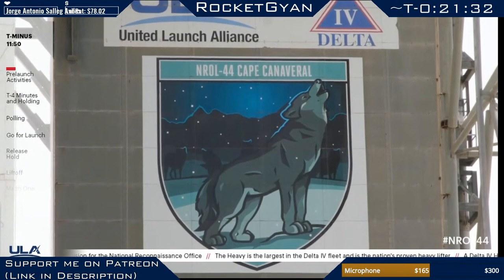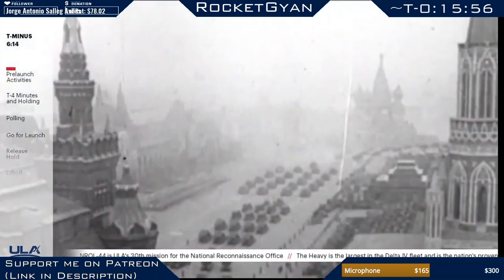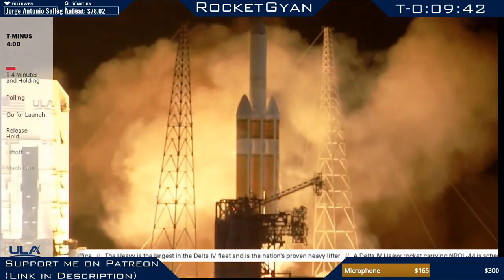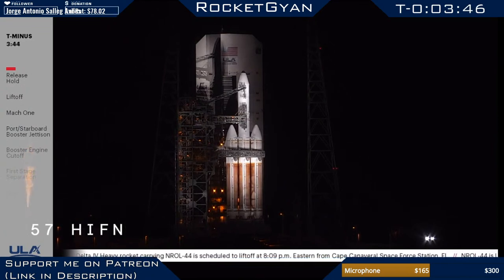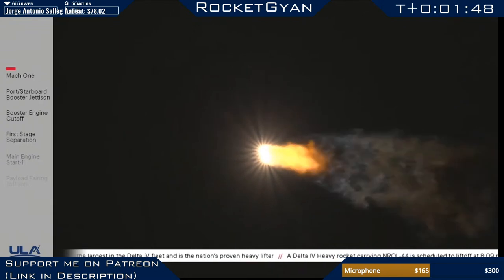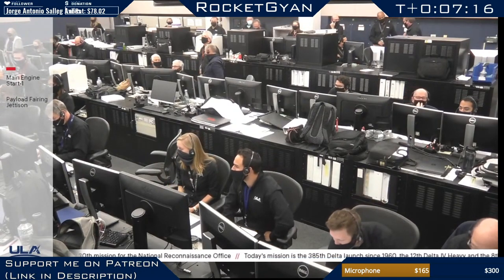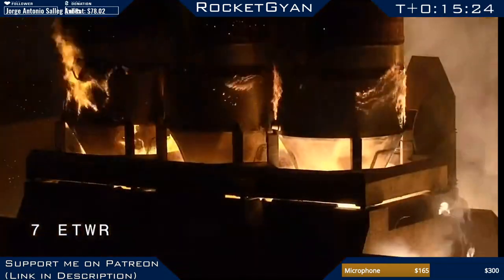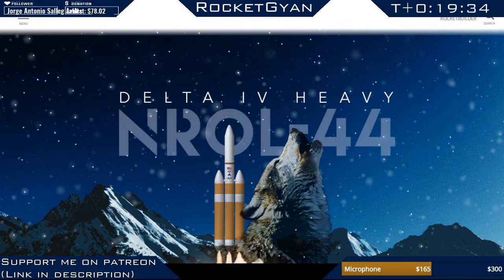[Liftoff 21:53] ULA "Delta IV Heavy Launch LIVE" | ULA's NROL-44 Mission | Tory Bruno Spy Satellite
Watch ULA attempt to launch their Delta IV Heavy LIVE after so many attempts. Onboard will be the Spy Satellite from National Reconnaissance office NROL-44 Mission.

A United Launch Alliance (ULA) Delta IV Heavy rocket will launch the NROL-44 mission for the National Reconnaissance Office (NRO). Liftoff will occur from Space Launch Complex-37 at Cape Canaveral Air Force Station, Florida.

Watch live as ULA's Delta IV Heavy rocket lifts off from Cape Canaveral with the NROL-44 mission for the National Reconnaissance Office (NRO). Launch is scheduled for 6:15 p.m. EST on Thurs., Dec. 10, 2020. Broadcast is scheduled for 5:55 p.m. EST

United Launch Alliance's Delta IV Heavy rocket serves the nation’s high-priority U.S. Space Force and National Reconnaissance Office space programs with distinction as America's proven heavy-lifter. The vehicle also launched NASA's Orion capsule on its first orbital test flight and sent the Parker Solar Probe on its journey to become the fastest robot in history while surfing through the sun's atmosphere.

In a succession of launches for the National Reconnaissance Office (NRO), United Launch Alliance returns with NROL 44. Because this launch is for the United States Government, not much is known about the size, mass, and capabilities of the payload.

United Launch Alliance is set to try again to launch a Delta 4-Heavy rocket and a classified U.S. government spy satellite Thursday after delays of more than three months caused by persistent issues with the mission’s launch pad.

The mission is set to take off at 6:15 p.m. EST (2315 GMT) Thursday from pad 37B at the newly-renamed Cape Canaveral Space Force Station in Florida. Forecasters predict near-ideal weather with a 90% chance of favorable conditions during the launch window Thursday evening.

The Florida launch base, formerly known as Cape Canaveral Air Force Station, was officially renamed Wednesday during a visit by Vice President Mike Pence. Nearby Patrick Air Force Base was also renamed as Patrick Space Force Base.

Not much is known about the NROL-44 payload. Considering that it is a government built and operated satellite, it is kept secret. Due to this, not much is known about the orbital parameters and the only public information available is a final orbital height of about 35,900 km (22,300 miles).

Traditional spy satellites have often been large vehicles, such as the KH-11 (or “Key Hole”) family of vehicles, that look remarkably similar to the Hubble Space Telescope. These satellites could have a mass between 12,000 kg and 20,000 kg.

Another mighty and hefty rocket of ULA’s fleet, the Delta IV Heavy has only flown eleven times, making NROL-44 the 12th flight. Because the rocket uses Liquid Hydrogen (LH2) as its fuel, the rocket appears to light itself on fire prior to lifting off and soaring into the sky. Don’t worry all is fine, this procedure is purely to burn off the excess H2. However, it is very unique and something that will be missed as the Delta IV Heavy retires.

The gigantic three core first stage consists of the core booster stage plus the side boosters. Each of these is known as a Common Booster Core (CBC). Each of the 3 CBCs on the launch configuration is 40.8 m (134 ft) long, features one RS-68A engine each running on Liquid Hydrogen (LH2) and Liquid Oxygen (or LOX). The combined thrust of all three CBCs running together is 9,420 KN (2,120,000 lb).

The central CBC throttles down after lift-off so that it can conserve fuel for use after side booster jettison. The side CBCs are jettisoned after their propellant is consumed after 242 seconds. The central core stage is the remaining single CBC previously mentioned. Its burn time is 328 seconds in total, in other words it runs for an additional 86 seconds after side booster separation.

The upper stage of the Delta IV Heavy is 13.7 m long, 5.1 m wide (the same as the width of the CBCs) and uses a single RL10-B-2 engine. This engine is very efficient but has low thrust (110 kN, or 25,000 lbs). In general, a mission to this orbit will take three burns by this second stage to reach its destination.

In terms of the future of the Delta IV Heavy, ULA has no plans to produce any more of the launch vehicles and will use the remaining five to total 17 missions overall. In its lifetime, the Delta IV Heavy has launched the Parker Solar Probe, and seven other NRO missions. However, the rocket is getting old, and it is becoming too expensive compared to ULA’s other rockets and the rockets of other companies like SpaceX.